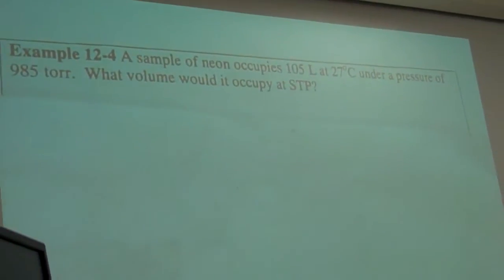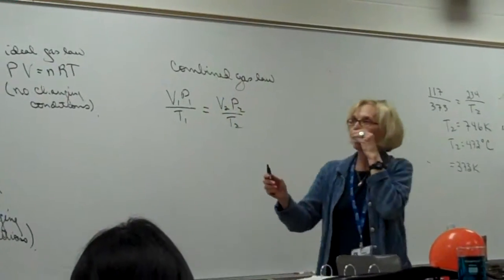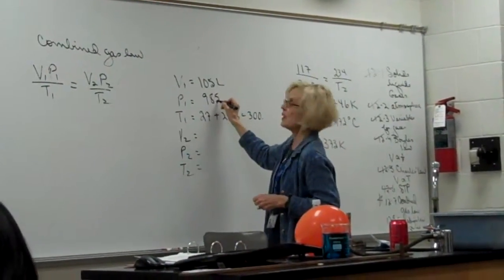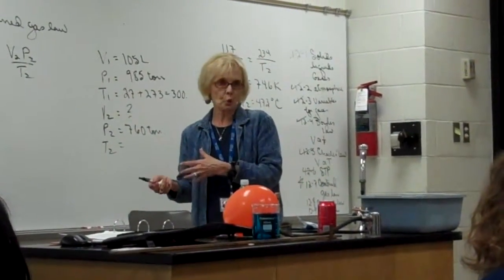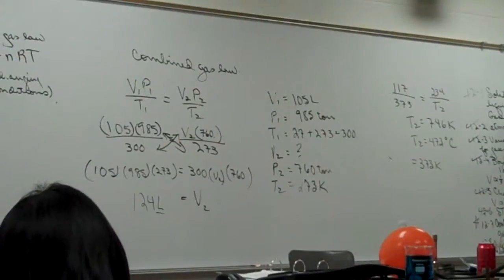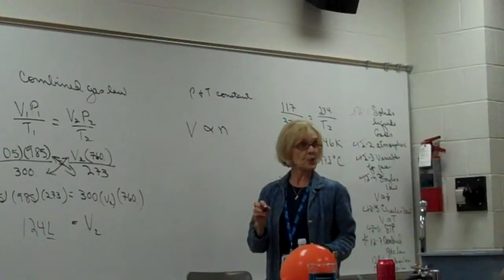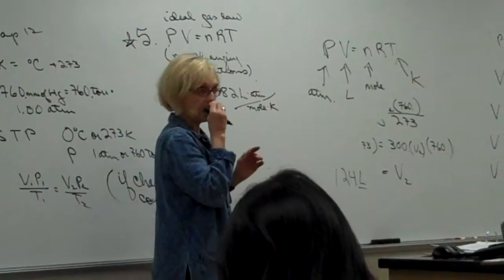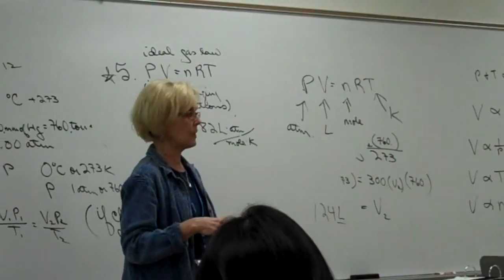Chemistry. April 28th part 4